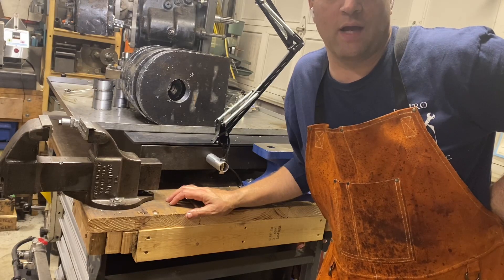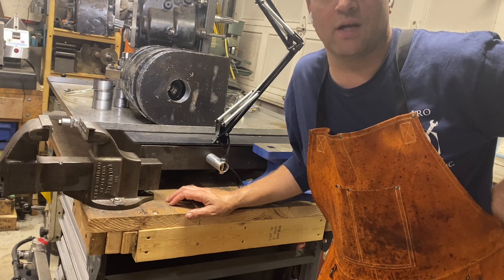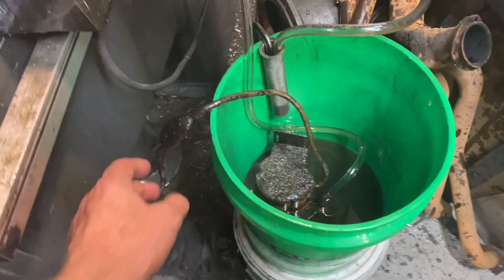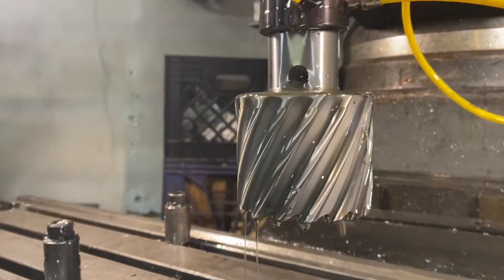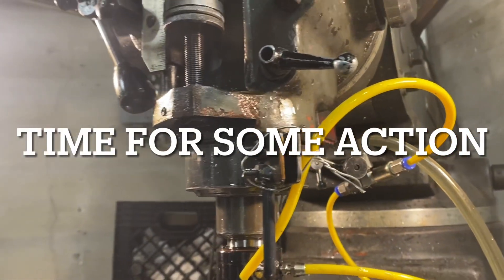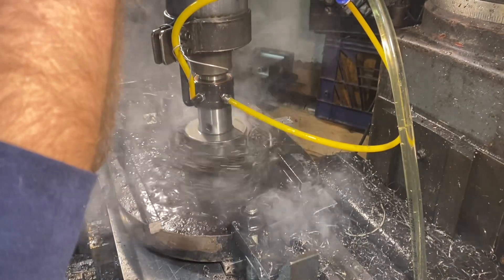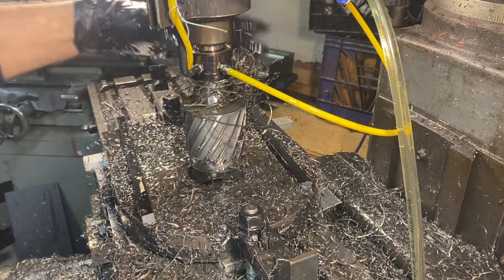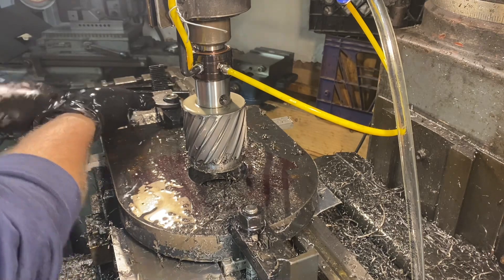Cutting hole with annular cutter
Machining a 3” diameter hole with and Evolution annular cutter